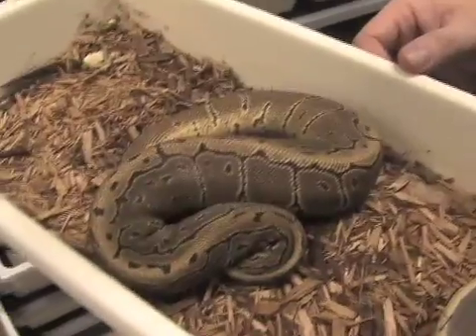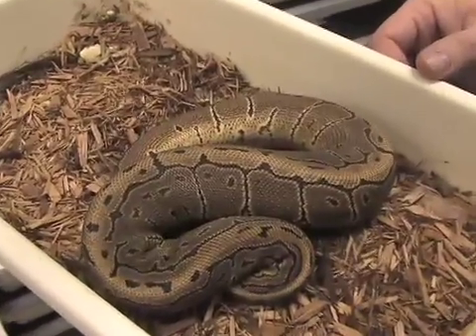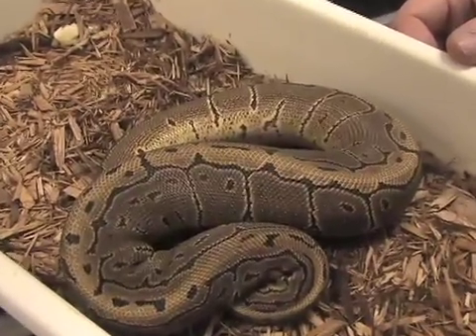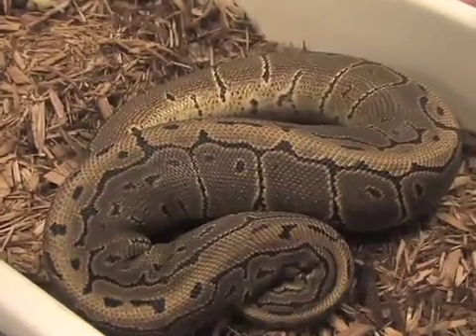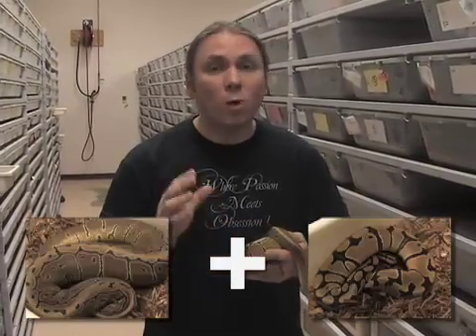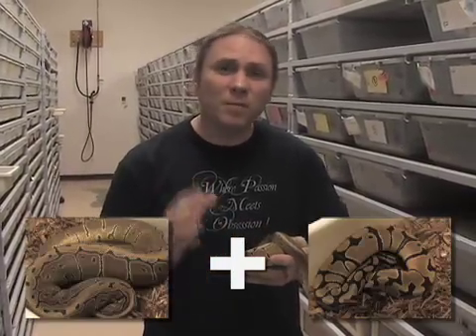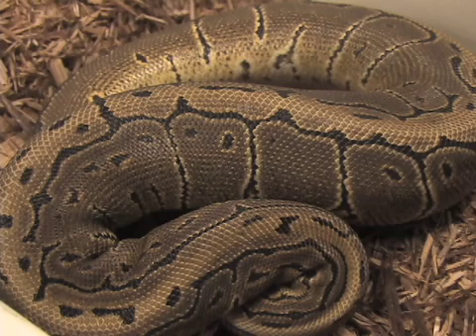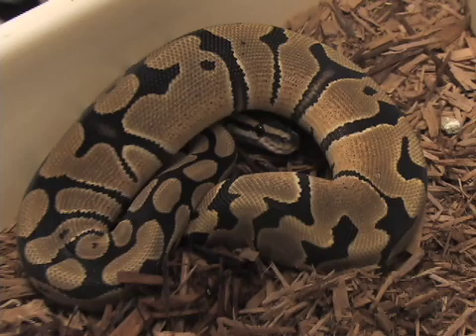snakebytestv- snake genetics and quiz the crew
we talk about some of the various color phases we work with, and we find out how slow the crew is..